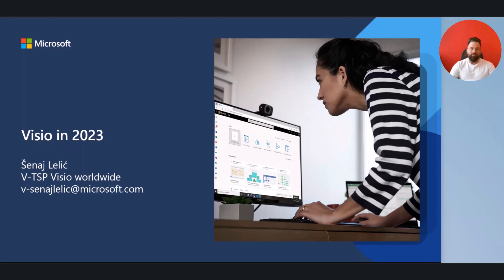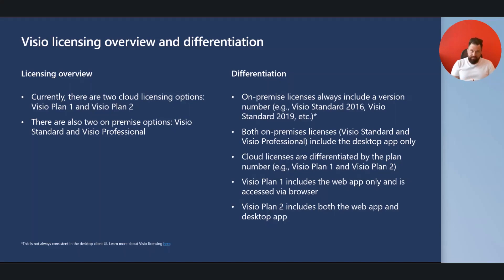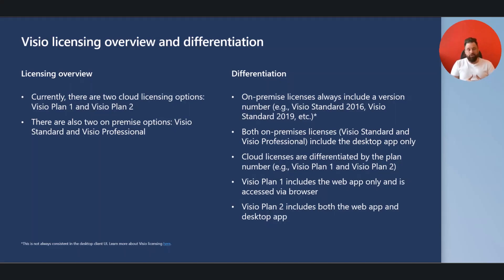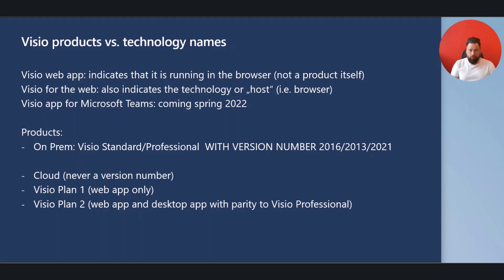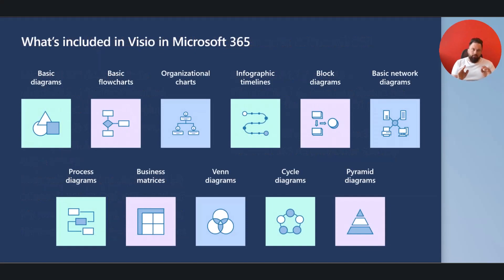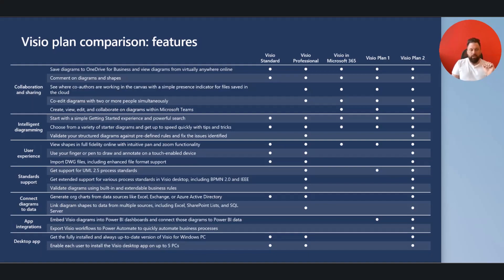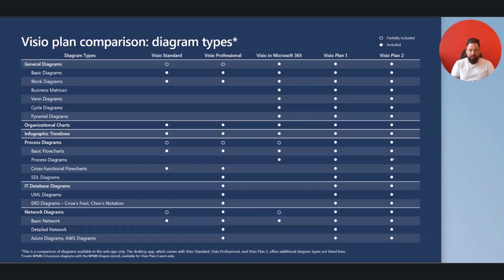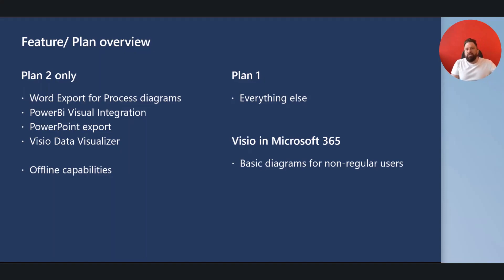Visio Plans | Microsoft 365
Learn about the different Visio plans available to you and your organization. Visio has dozens of ready-to-use templates and thousands of customizable shapes, making it easy to create powerful diagrams and visuals.